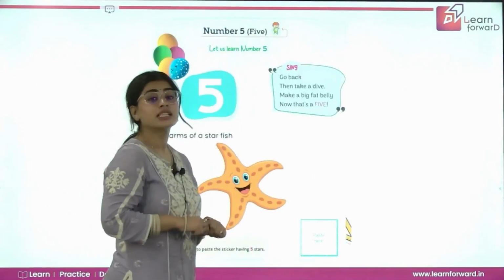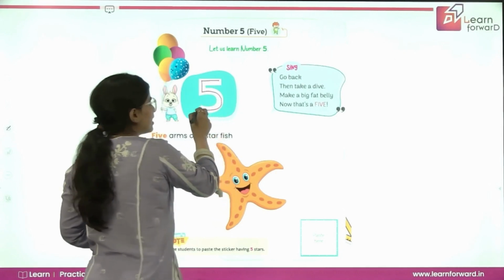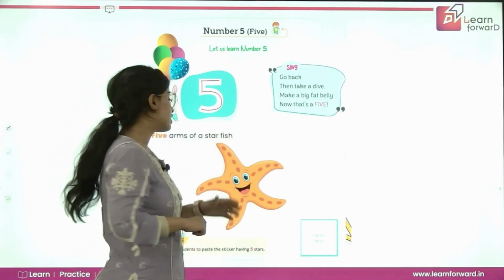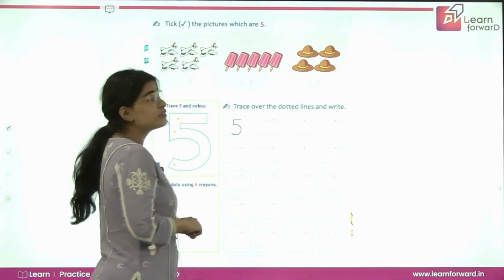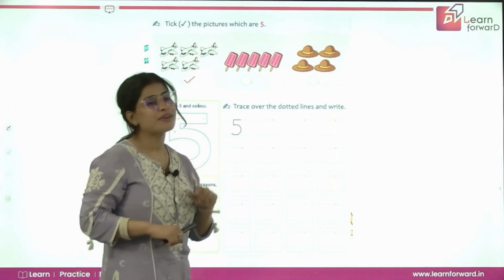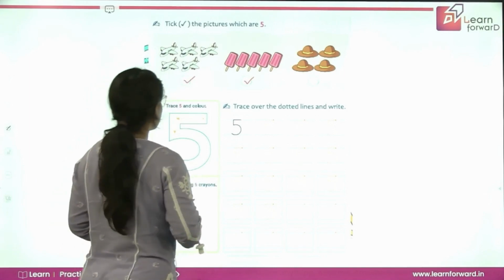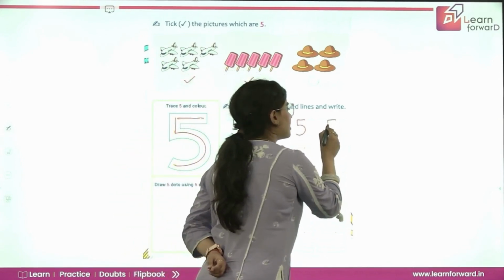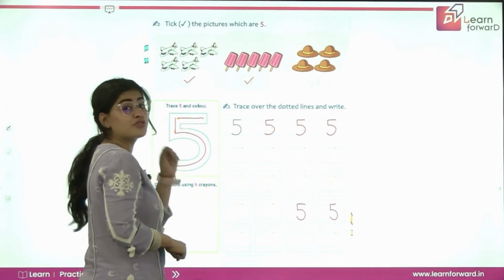LEARN FORWARD | FEATHER CAP | NUMERACY A | CHAPTER-23 | NUMBER 5 (FIVE)